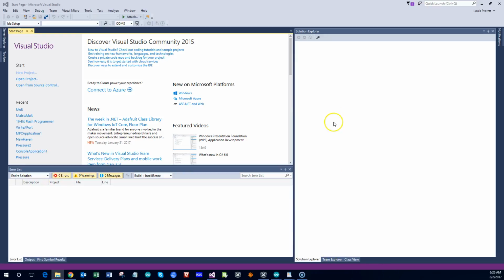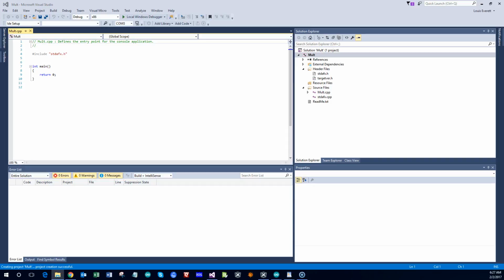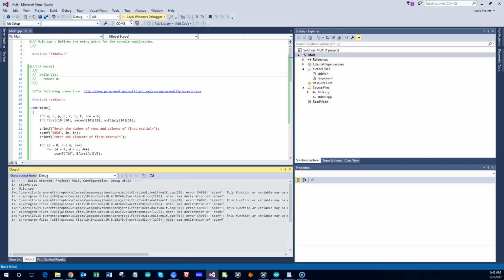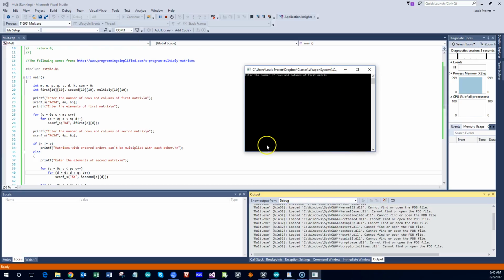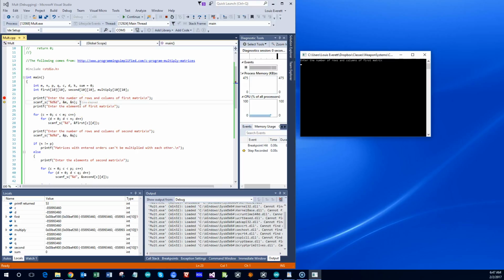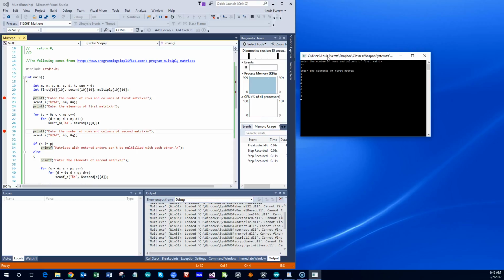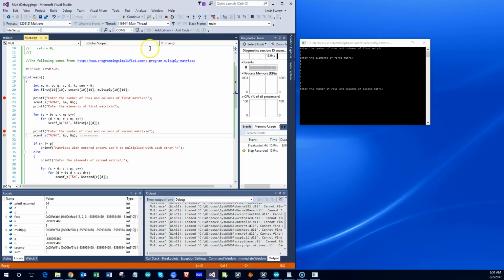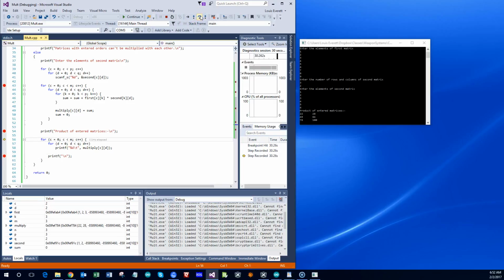First Visual C program